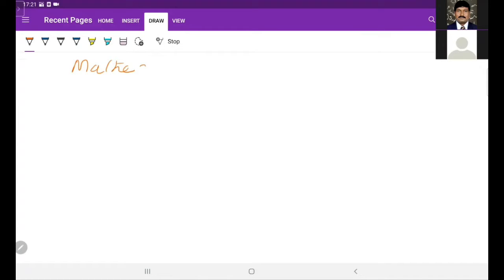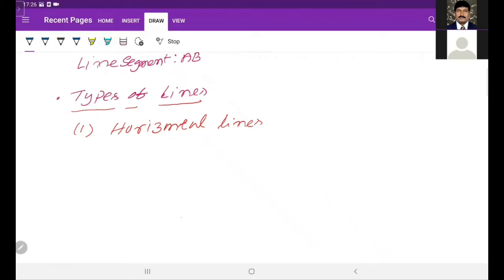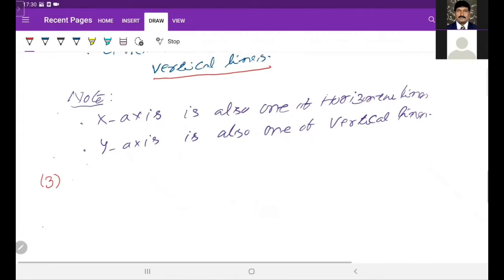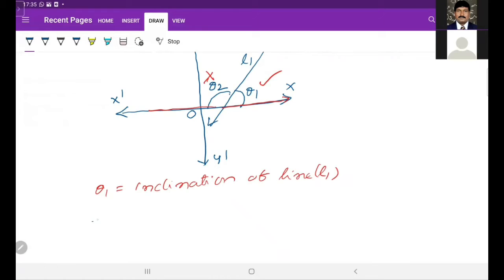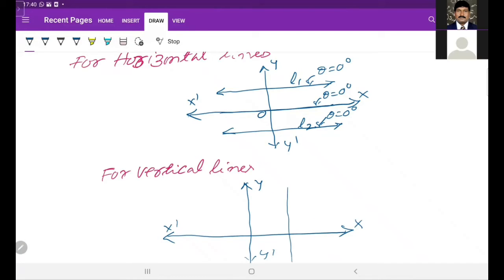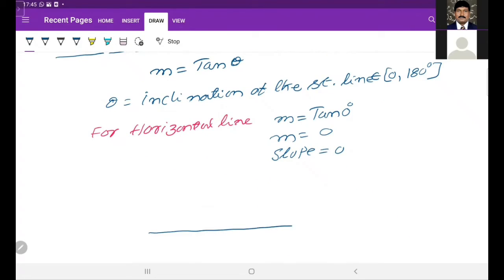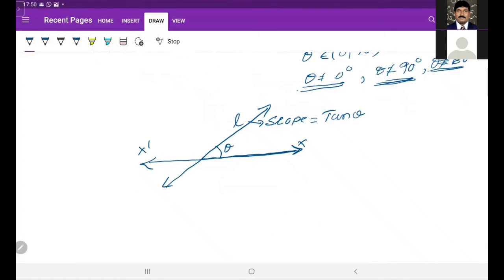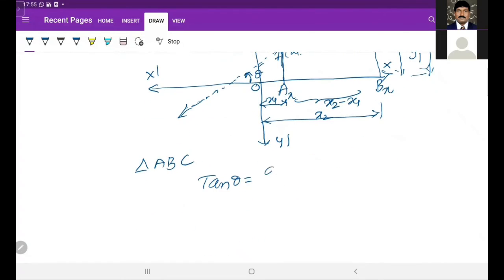Basics of straight lines for IIT-JEE part-1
EXCEL IIT &medical academy